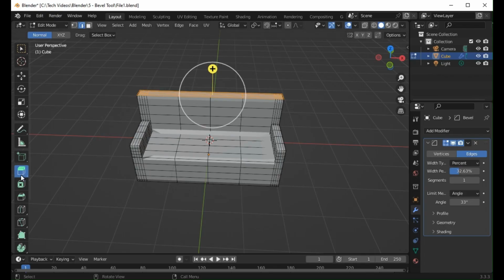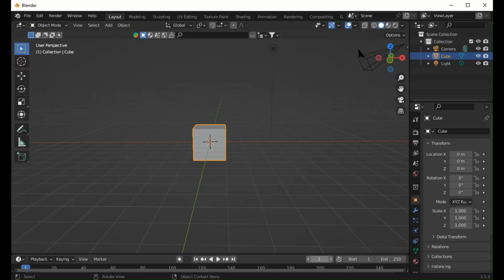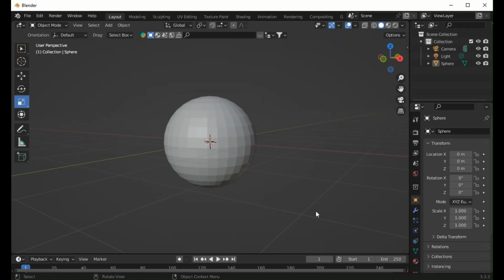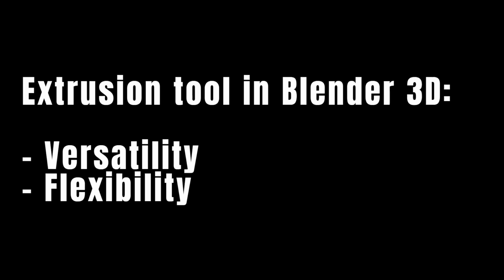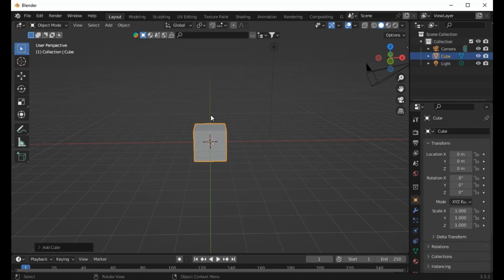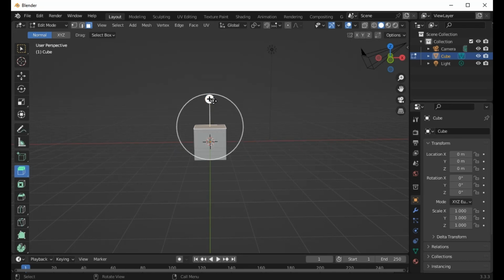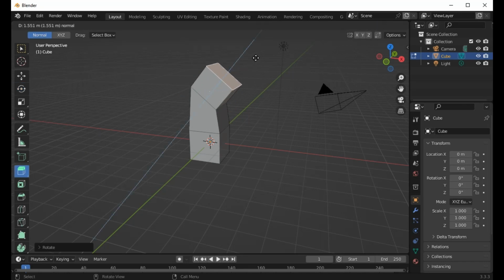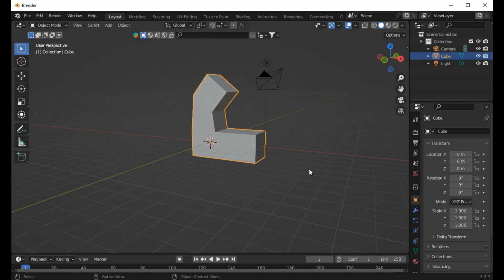Extrude tool in Blender 3D - Usage and Implementation|Add geometry, details & shape complex objects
We will learn to use Extrude tool in Blender 3d software which allows you to extend or create new geometry by pulling or pushing existing faces, edges, or vertices. We will cover the following most important practical uses of the extrusion tool in Blender:

1. Creating 3D Objects: The extrusion tool is commonly used to create 3D objects from simple shapes. For example, you can start with a basic plane or polygon and use extrusion to pull out faces and edges to form a 3D model, such as a building, a furniture piece, or a character's body. By extruding and manipulating the geometry, you can add depth and volume to your models.

2. Adding Detail and Complexity: Extrusion is an effective way to add detail and complexity to your models. By extruding specific parts of the geometry, such as edges or faces, you can create intricate patterns, surface decorations, or surface variations. This technique is particularly useful for architectural details, mechanical parts, or organic models that require intricate textures or surface features.

3. Creating Text and Logos: The extrusion tool is invaluable for creating 3D text and logos. You can start with a text object in Blender, apply the desired font and size, and then extrude the text to give it thickness and volume. By adjusting the extrusion depth, you can control the prominence and 3D effect of the text or logo. This technique is often used in graphic design, motion graphics, and title animations.

4. Sculpting and Organic Modeling: Extrusion is a key tool for sculpting and organic modeling in Blender. In sculpting mode, you can use the extrusion tool to push or pull vertices to shape organic forms, such as characters, creatures, or natural elements. This allows you to build up volume, add details, and refine the overall shape of your sculpted model.

5. Modeling Complex Architecture: The extrusion tool is essential for modeling complex architectural structures. You can create walls, windows, doors, and other architectural elements by extruding faces and edges of a base shape. By extruding and manipulating the geometry, you can easily add depth, create intricate building designs, and replicate real-world architectural features accurately.

These are just a few practical uses of the extrusion tool in Blender 3D which we will be talking about.

Having understood the benefits we will then learn how to use the Extrude tool in Blender 3D. By selecting faces or edges and extruding them, you will learn how you can create new geometry, add depth and detail to your models, and shape complex objects.